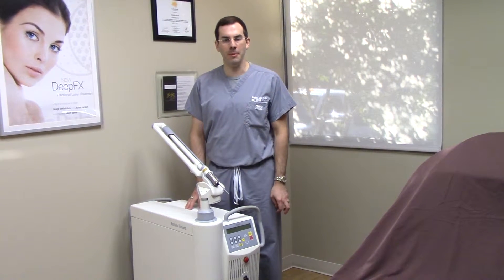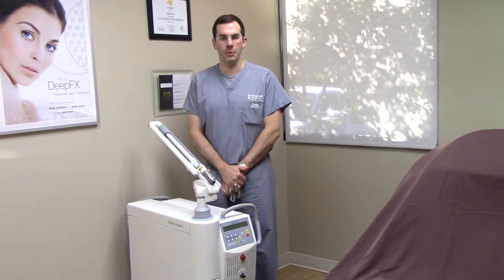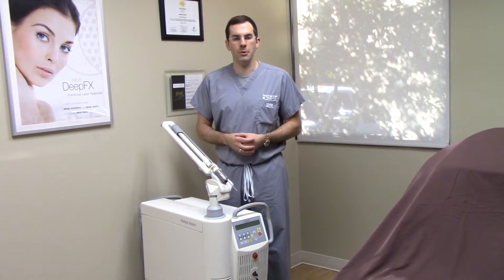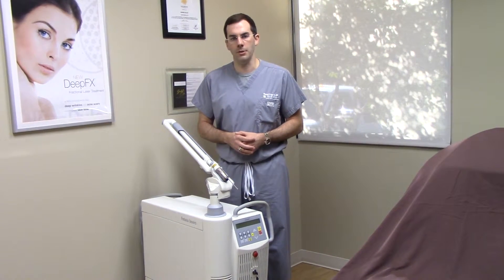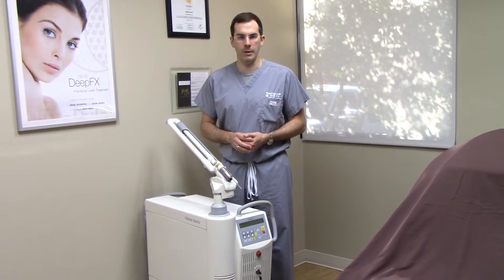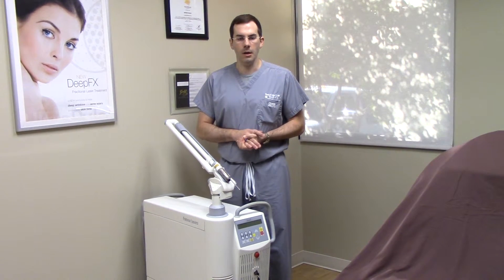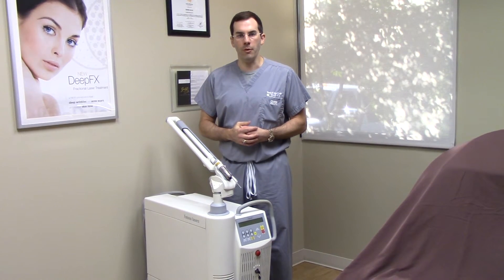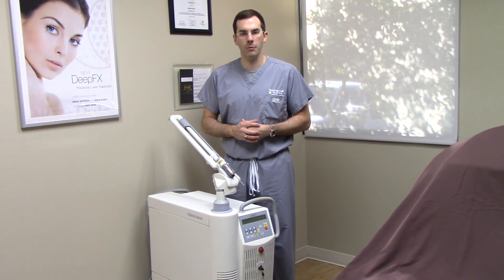Why Dr. Seiler uses the Fotona QX Max for Laser Tattoo Removal?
Dr. Seiler in Birmingham, AL shares why you should visit Seiler Skin for laser tattoo removal and why we use the Fotana Q-Switched QX Max laser.